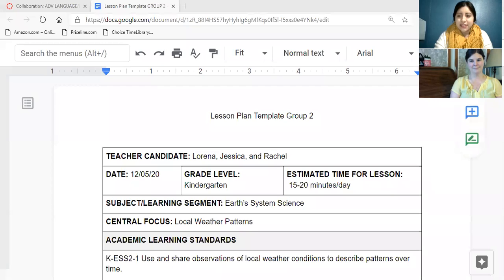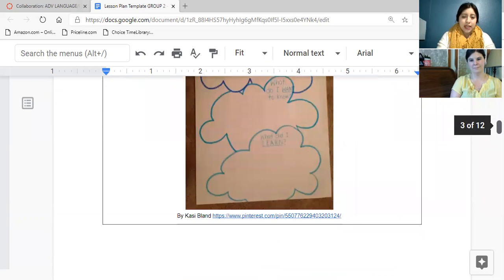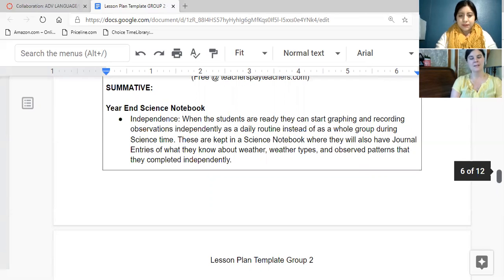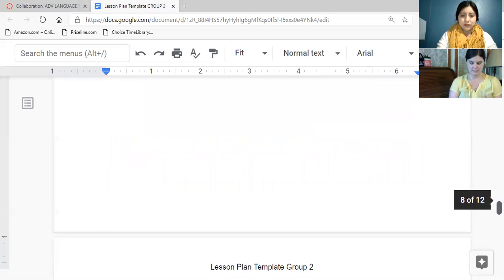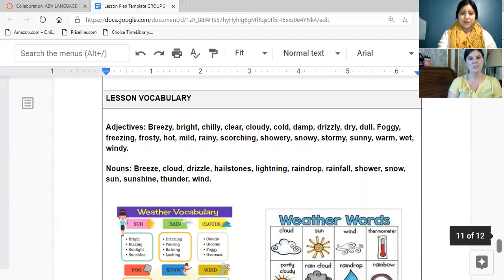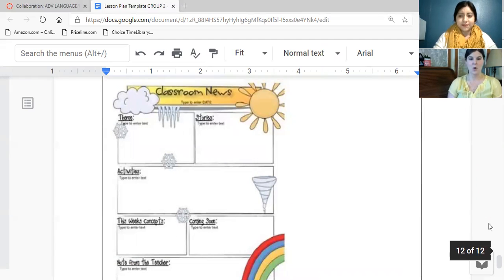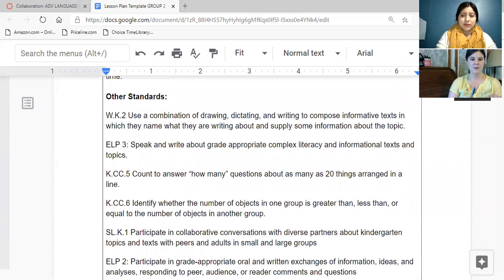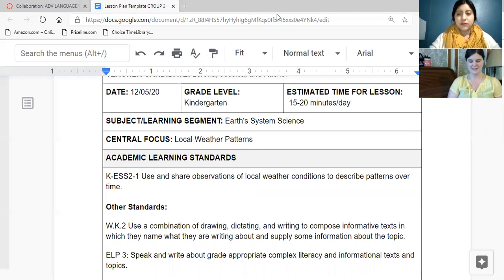Literacy Lesson Plan Presentation about Weather